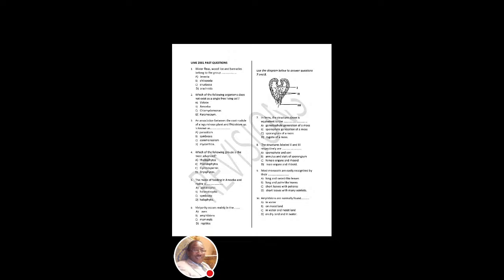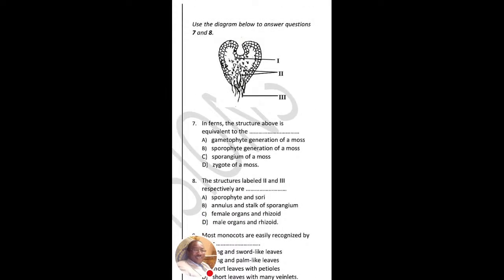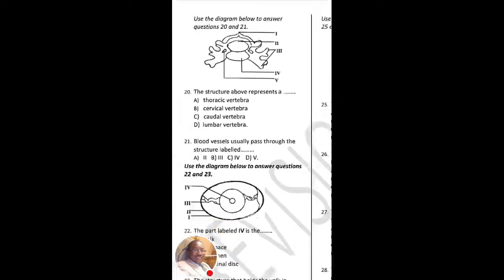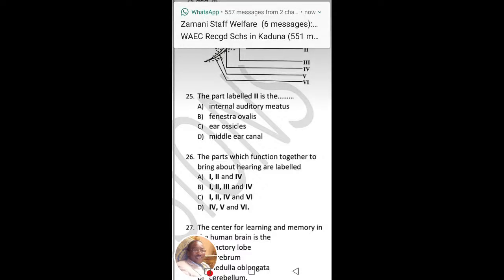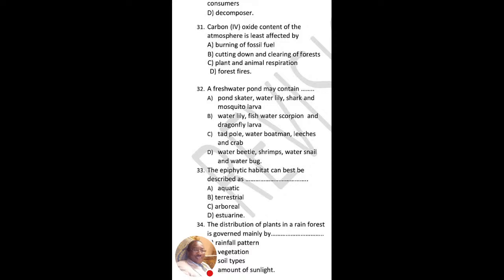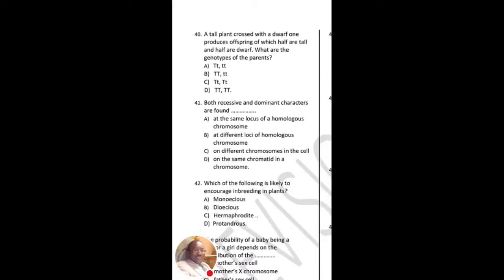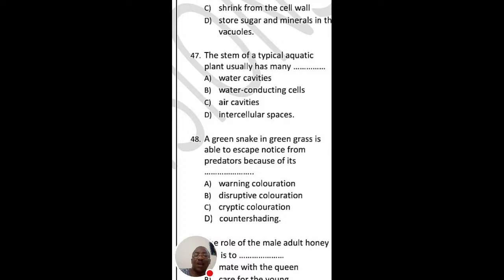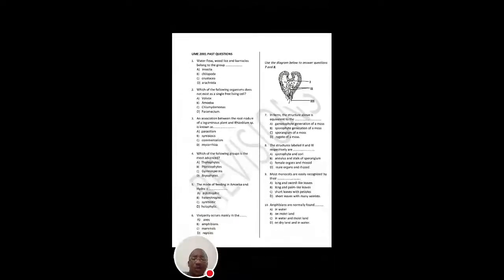Revision of Past UTME BIOLOGY 2001